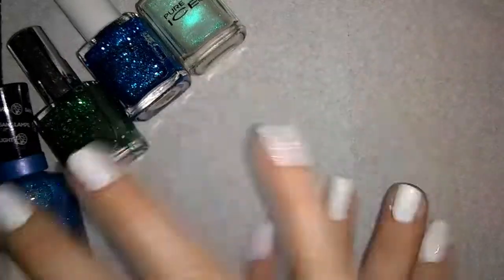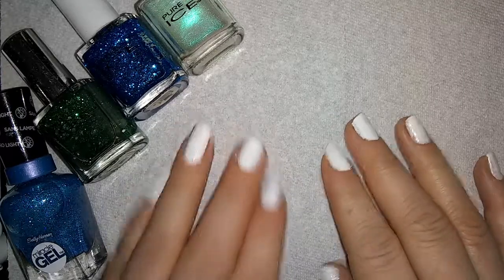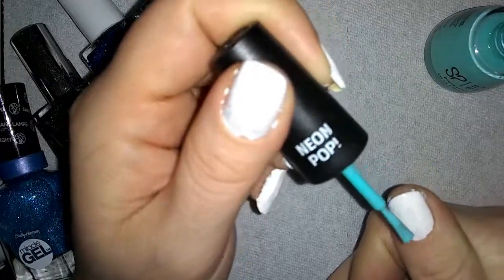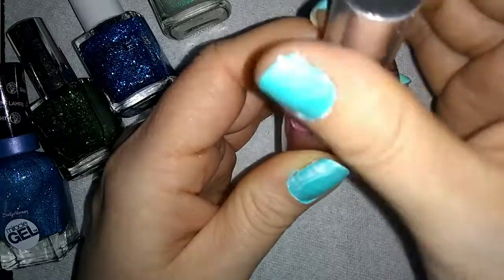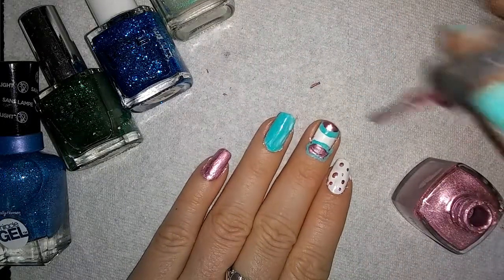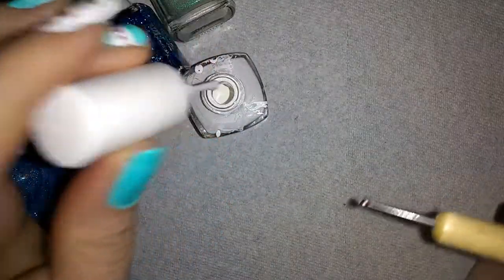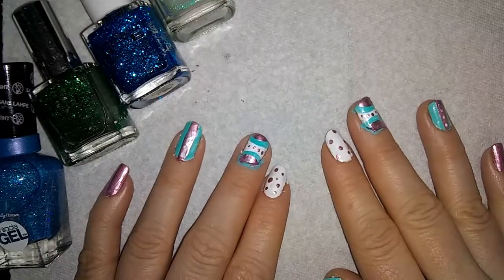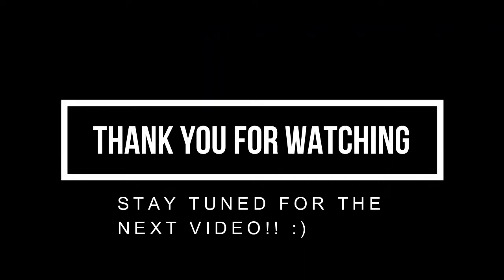PASTEL & EASTER NAIL ART TUTORIAL & LAUGHS VIDEO 1 | TURQUOISE & METALLIC PINK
:) **  Every Sub and Every Like makes someone in the world Smile! :)

 Hey Vox fam! I hope you are laughing! I hope you are smiling! I'm back making videos! It's finally here!! I thought I had lost this footage of making my nail art tutorial into gorgeous pastel Bunny/Easter themed nails, but I found it!! :)
***THIS IS JUST PART 1, there are other parts that will show me handpainting acrylic characters like Grumpy cat, Disney Olaf, Pokemon Pikachu etc. as bunnies, so stay tuned for that video as well, coming soon!! :)
  My neighbors came over, I hope you enjoyed the laughter and the fun! I believe life is too short, it's so important to make the best memories, make every moment count, and laugh as often as you can! :)